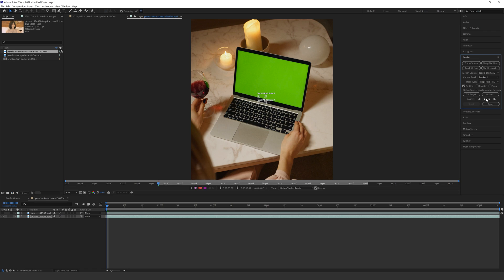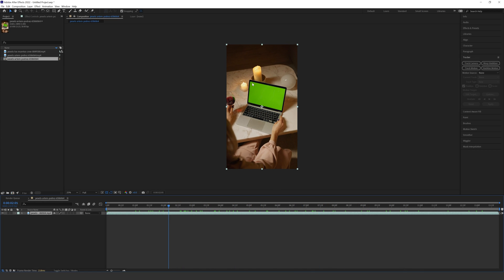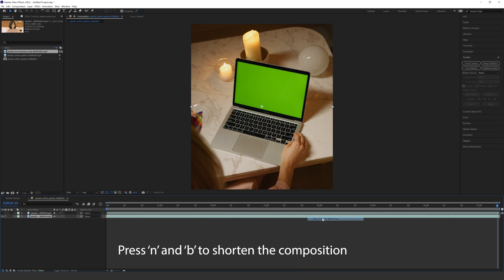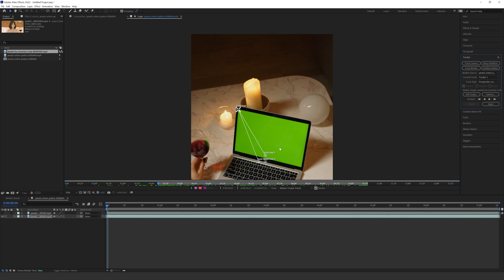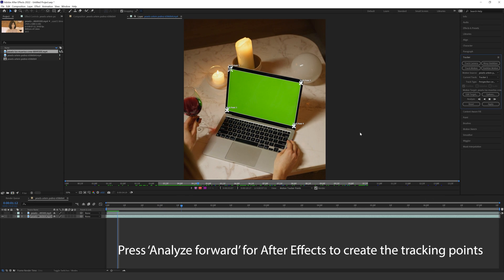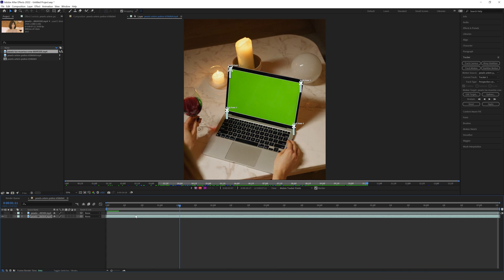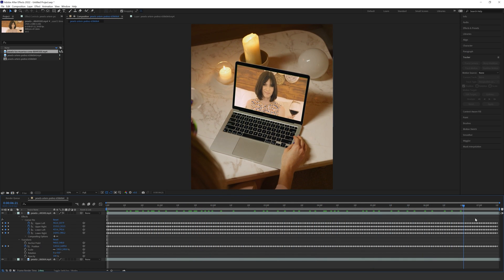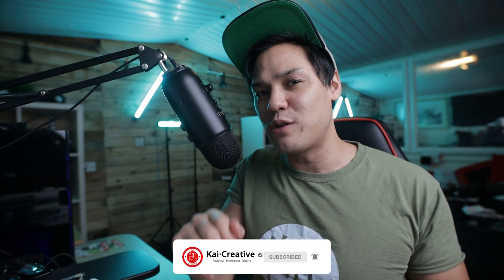How To track Anything into your Screen in After Effects 2022 | KaiCreative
In today's video we break down how you can track a video, photo, website or anything else to your screen footage in After Effects.

MAIN GEAR:
My Main Workhorse Camera:

Action Cam:
Insta360 GO 2 US:

[Studio] LIGHTING
Godox Studio Light: